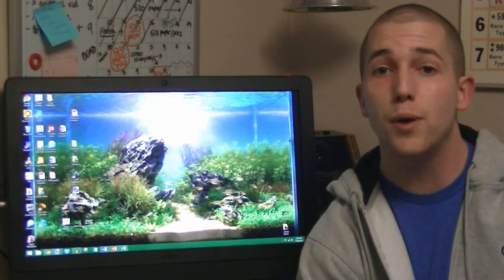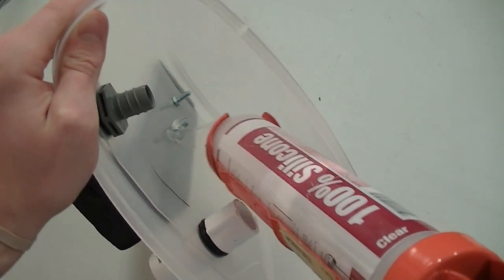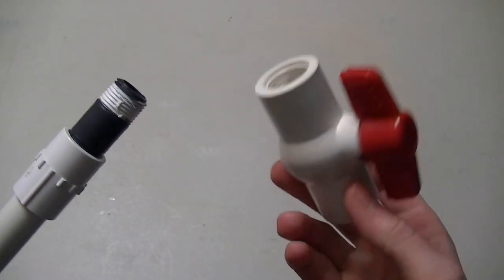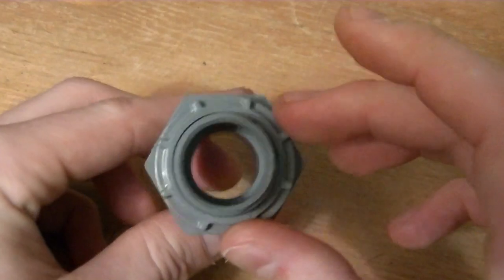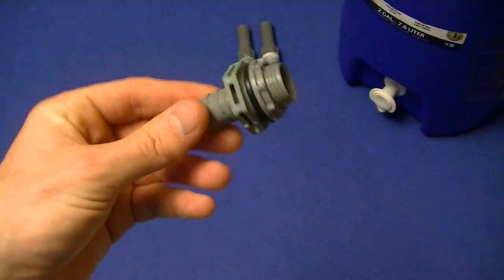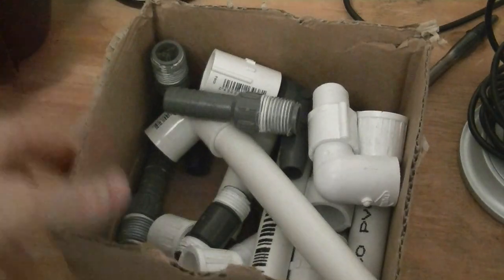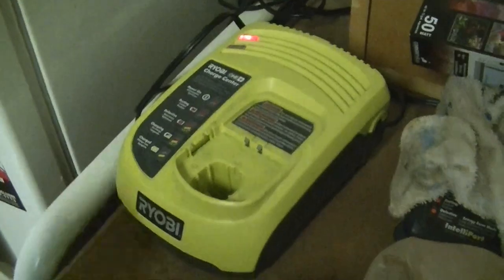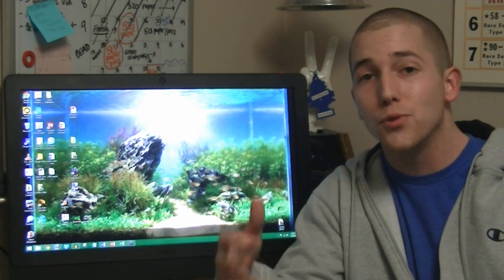My Top 5 DIY Aquarium Essentials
Become a site member for FREE and get additional aquarium content!